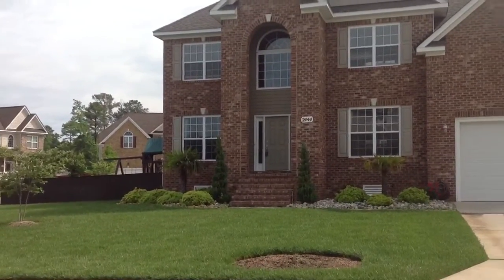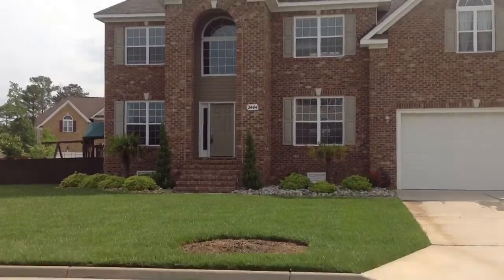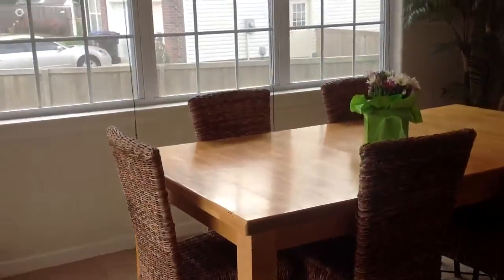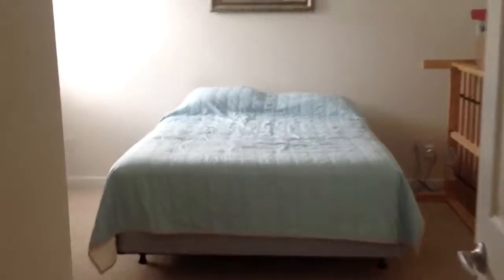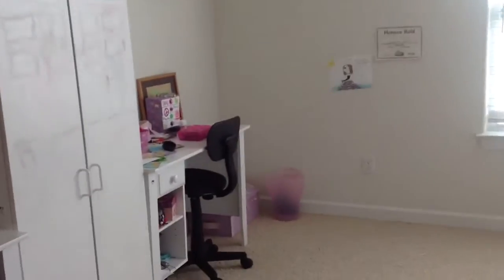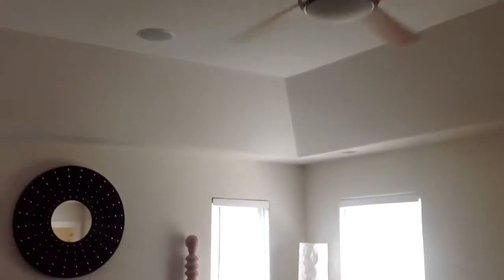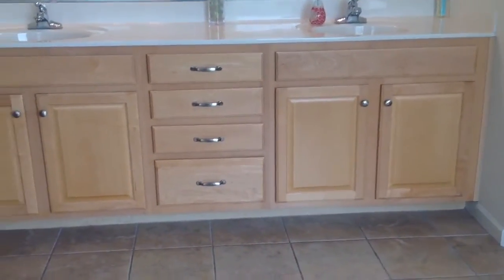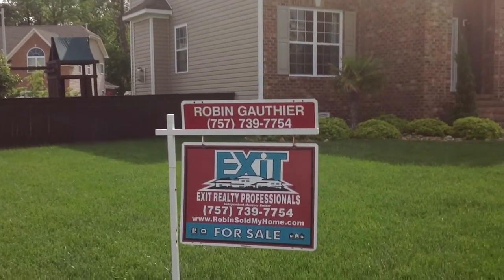Hillcrest Landing Home Sold in Salem Area of VA Beach Robin Gauthier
Welcome to Orchard Hill Lane in the Hillcrest Landing neighborhood in the Salem area of Virginia Beach. This home is nearly 3400 square feet with 4 huge bedrooms and 3 full bathrooms. It has a bright open floorplan with a formal living room, dining room, family room, eat in kitchen plus a downstairs bedroom. Enjoy those hot summer days in your very own inground fiberglass saltwater pool. This home has quick access to major shopping and highways. Don&apos;t delay. This one will not last long.